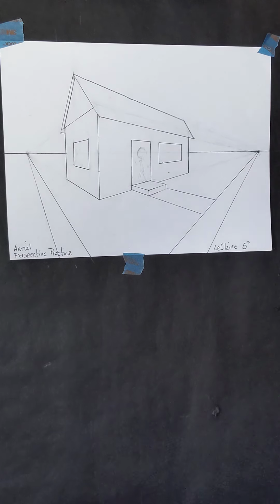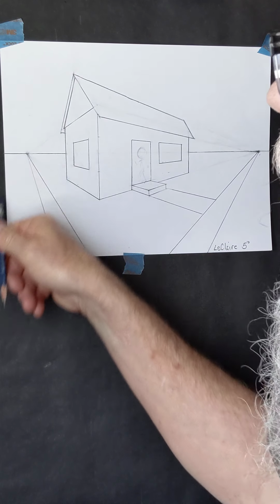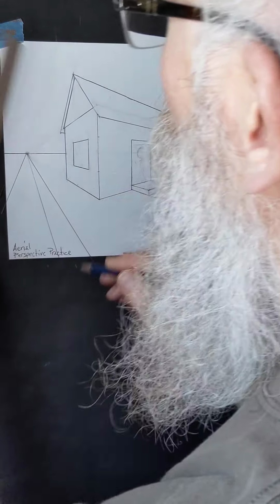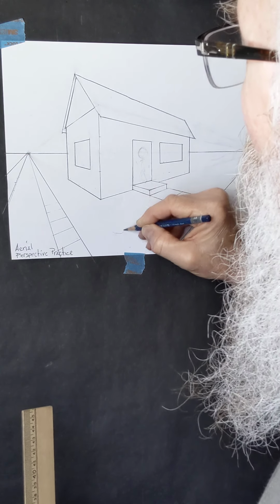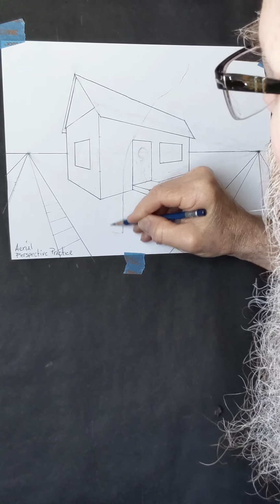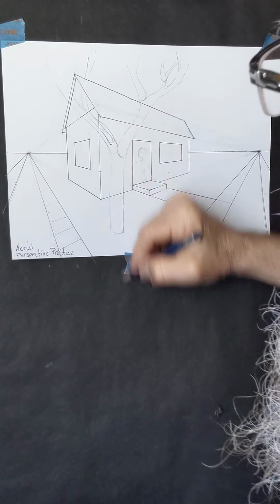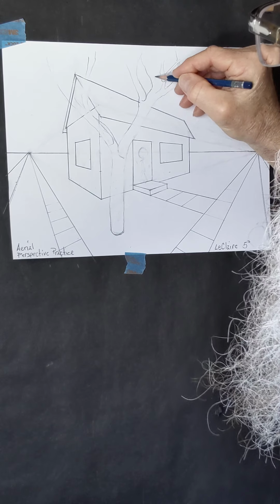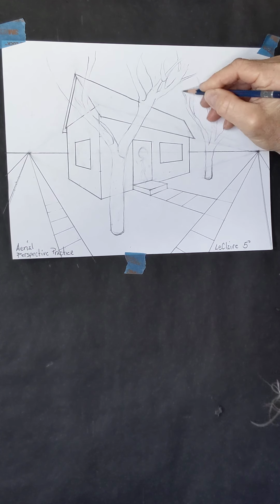Aerial Perspective Practice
Video #5 - Aerial Perspective Practce
Pre-work #3 for Landscape with a Building Assignment